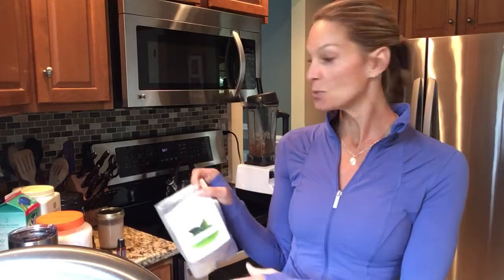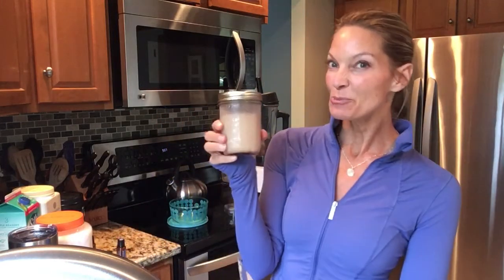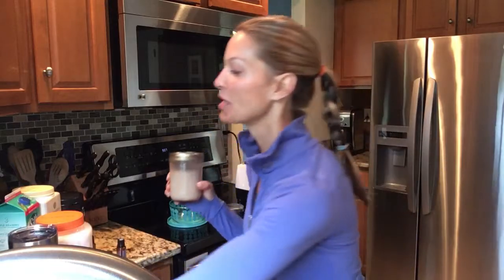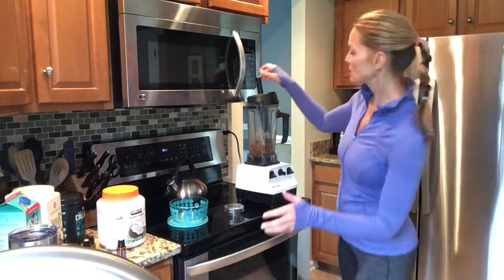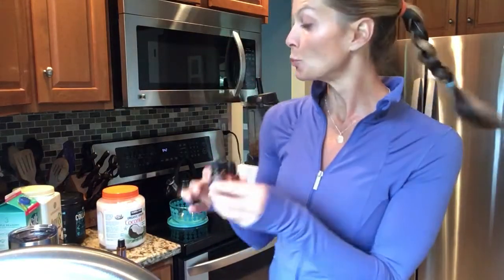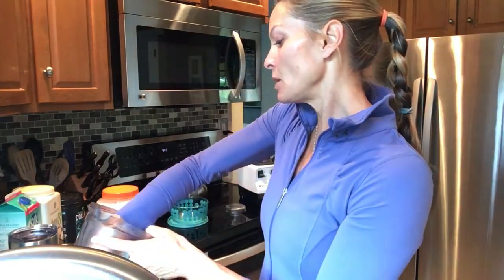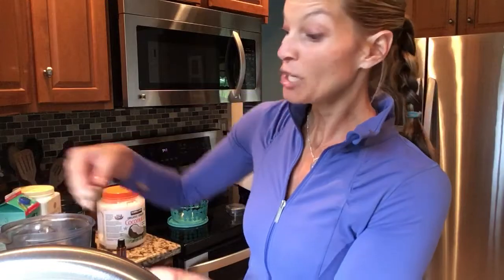Get Energized with Yoga, Superfoods & Self Care